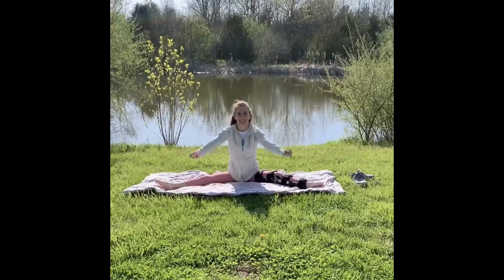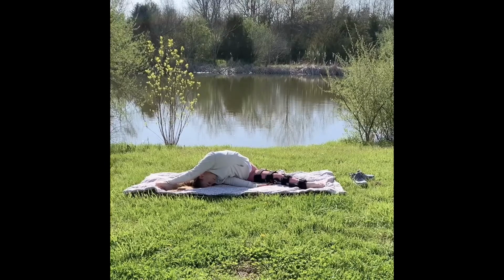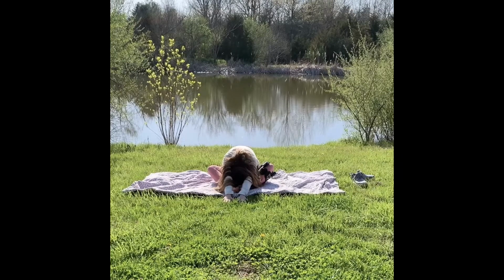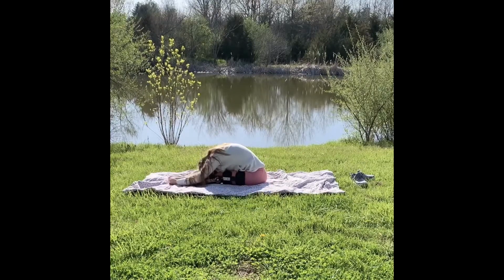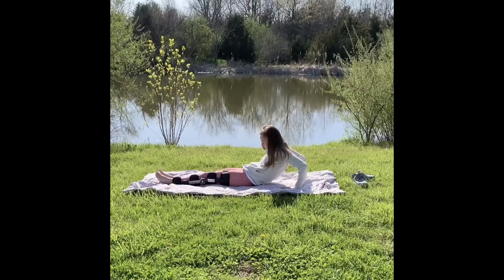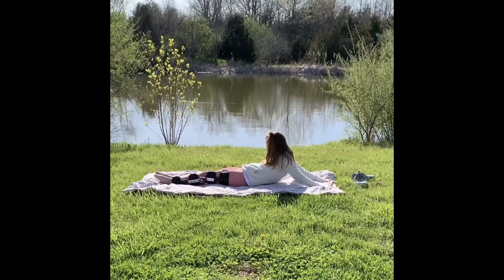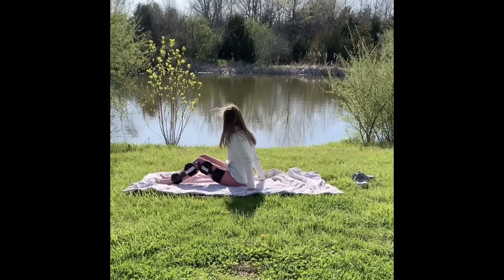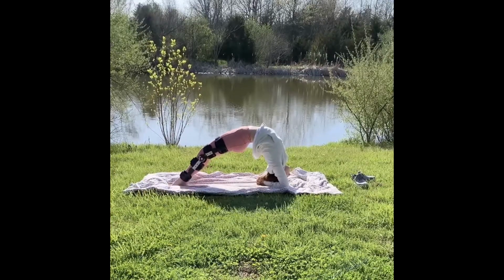Full body stretching routine :) Helena Bias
A basic stretching routine to keep you just as flexible or it can help you get more flexible too, depending on how flexible you are! I hope your having an amazing day! Luv you guys!